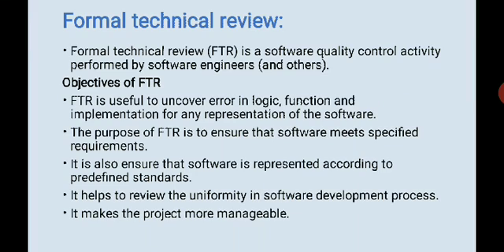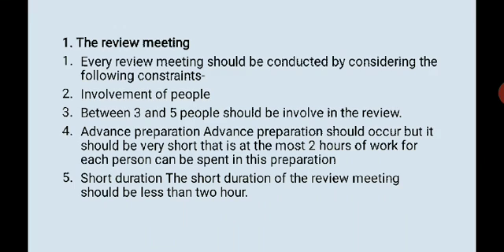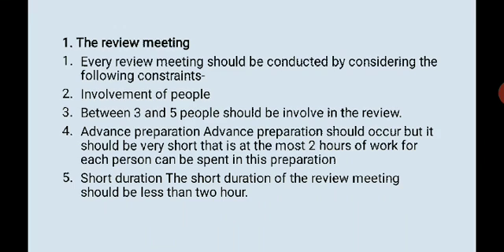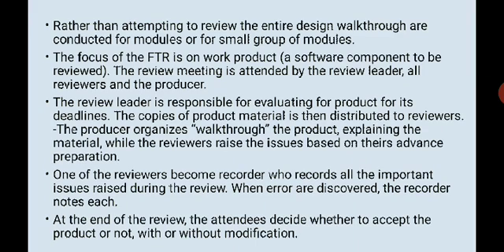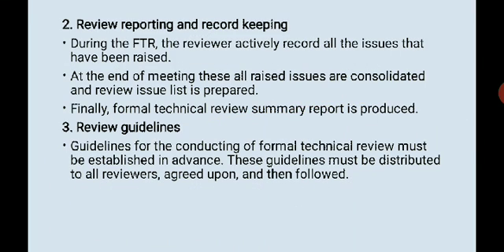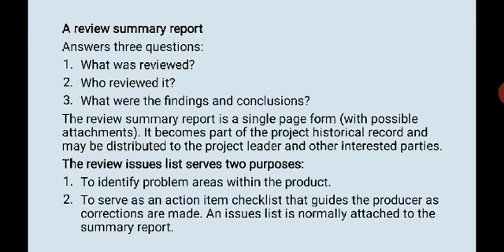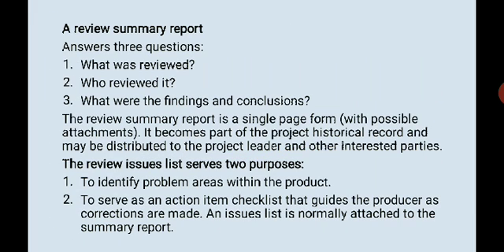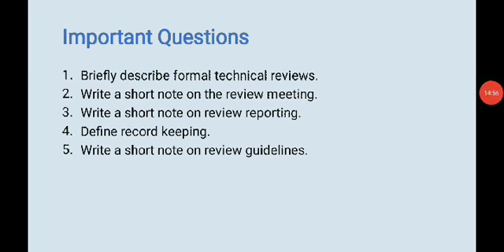SAITM B Tech CSE Sem6 Principles of Software Engineering Unit No2 Lecture No3